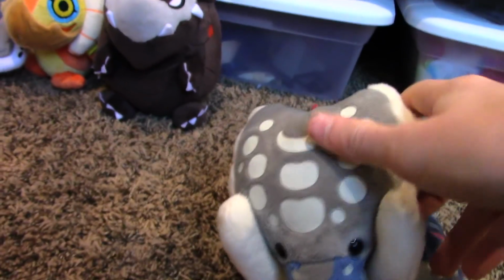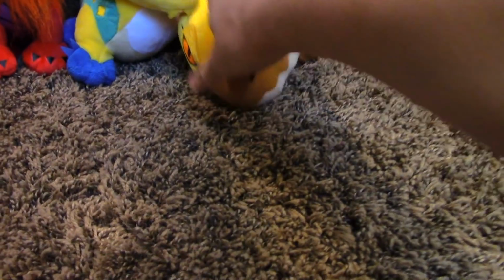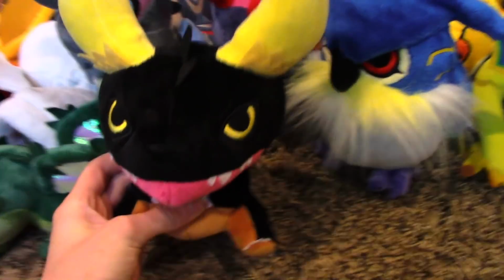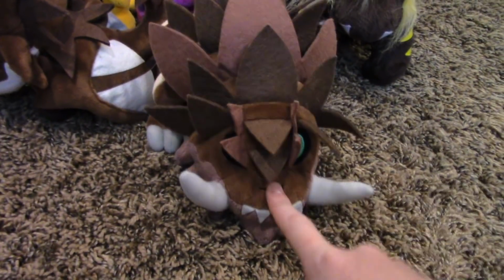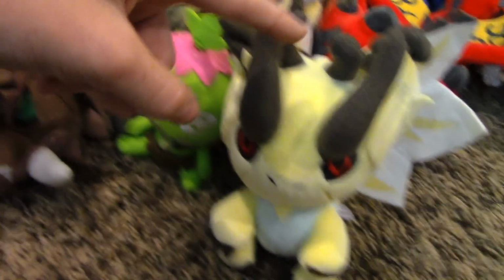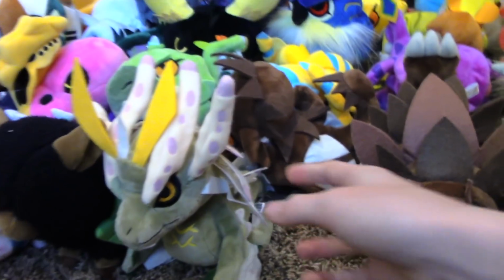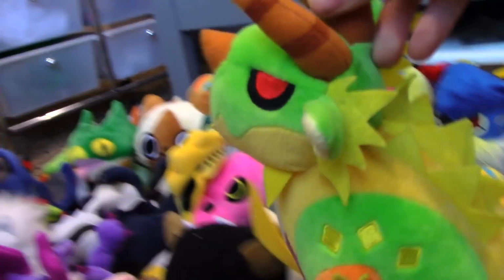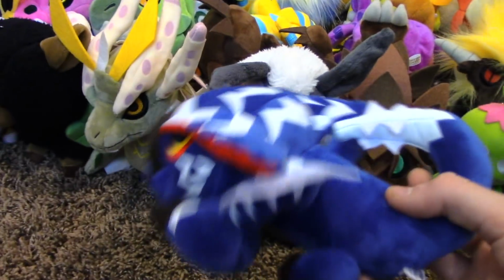MONSTER HUNTER PLUSH COLLECTION!!!